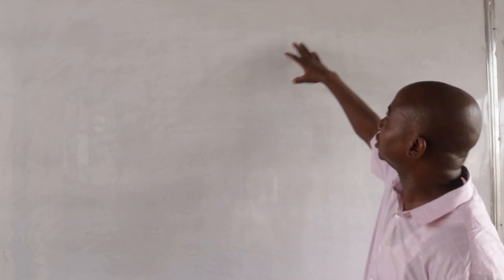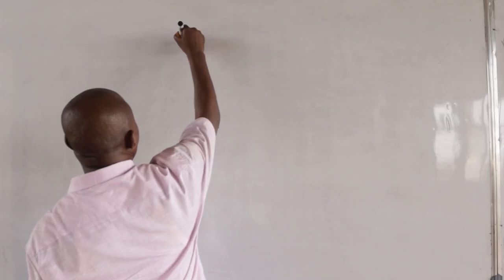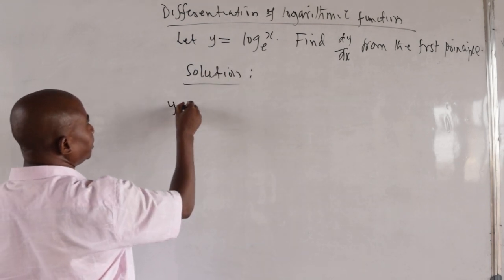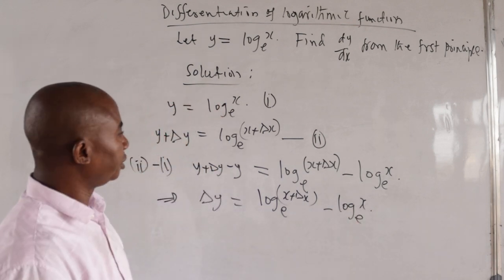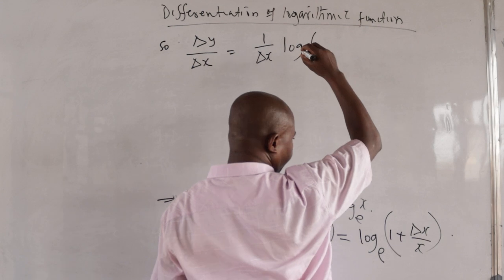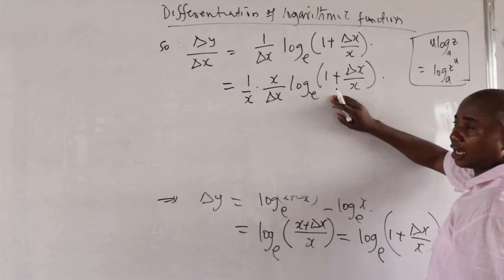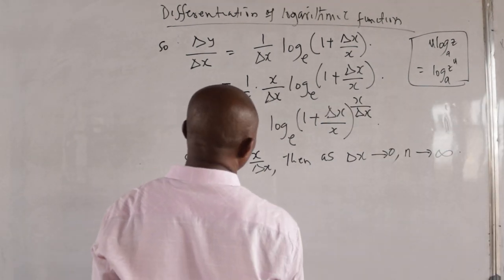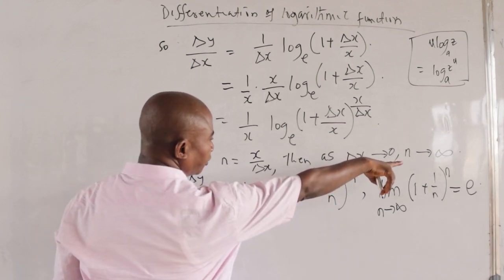DIFFERENTIATION OF FUNCTION Differentiation of Logarithmic Functions